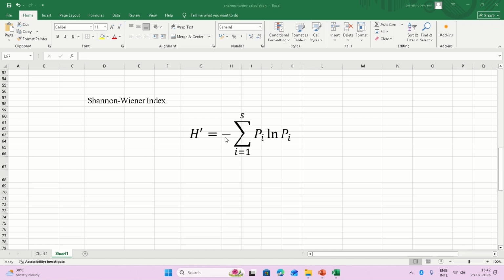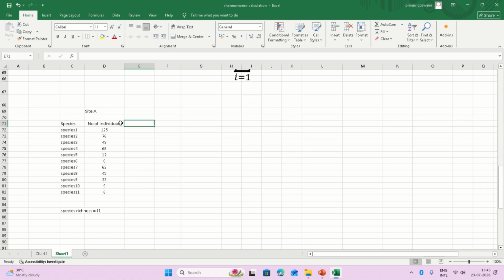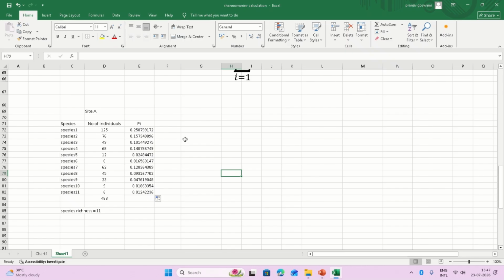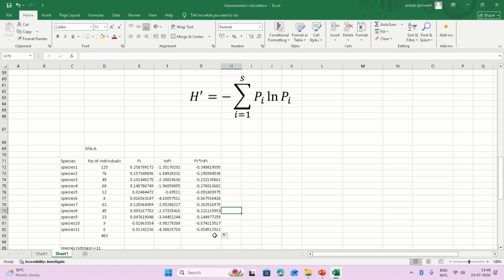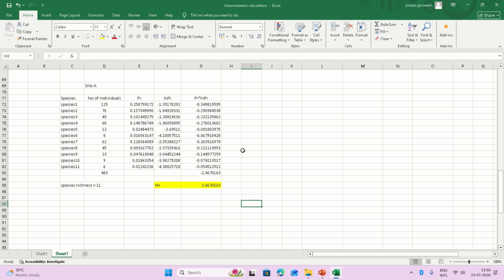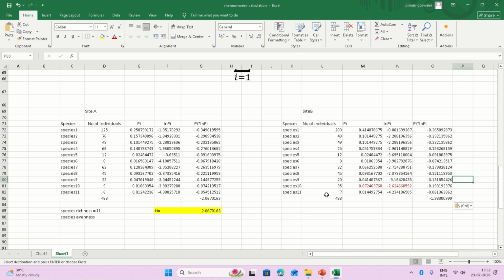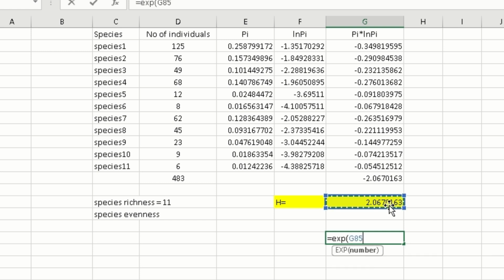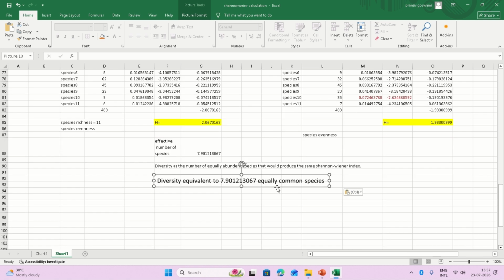shannon weinner index calculation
learn how to calculate Shannon wiener index in excel